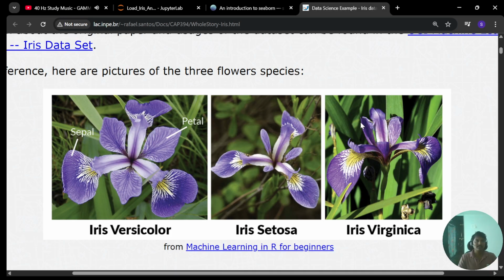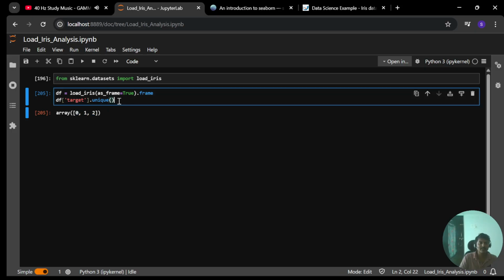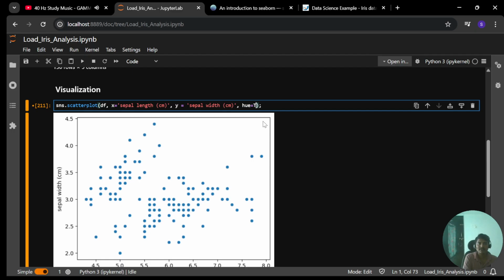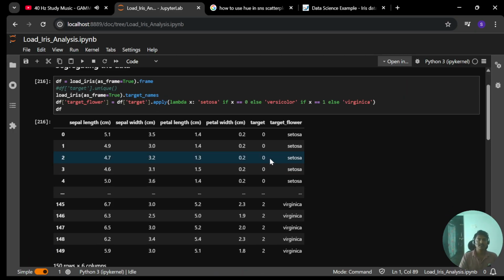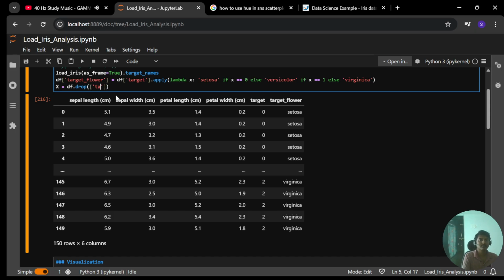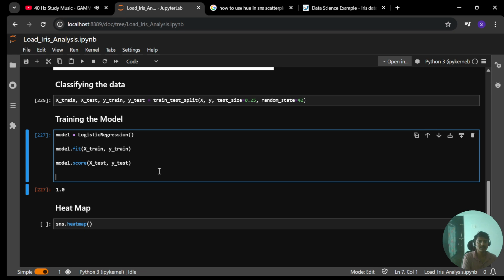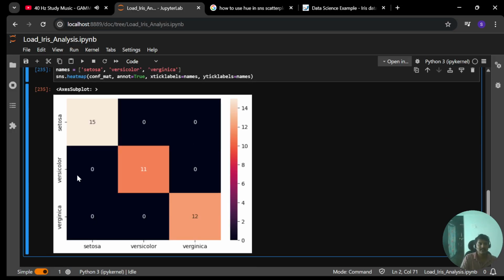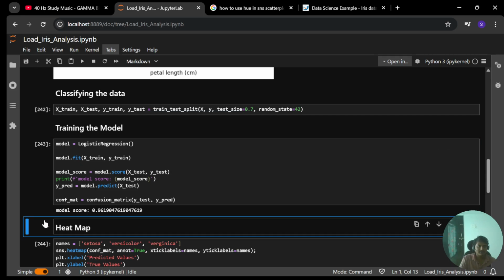Exploring the Iris Dataset | Scatter Plots & Confusion Matrix Visualization with Seaborn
In this video, I explore the classic Iris dataset provided by Scikit-Learn.
Using Python and Seaborn, I visualize the data through scatter plots and heatmaps to understand how different flower species are classified.

Topics covered:

Loading the Iris dataset using Scikit-Learn

Creating a DataFrame for analysis

Plotting scatter plots with Seaborn

Generating and visualizing a confusion matrix using a heatmap

This is a hands-on exploration — a mix of coding, visualization, and curiosity about how data behaves.